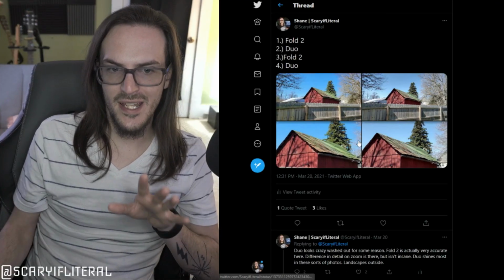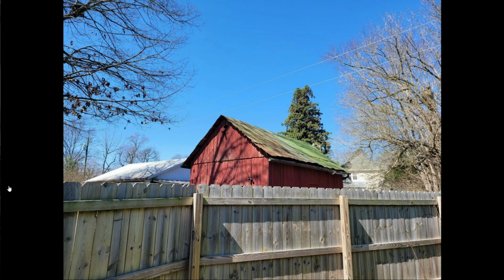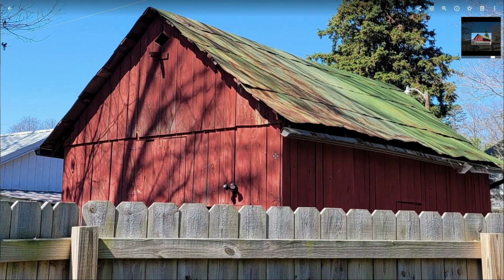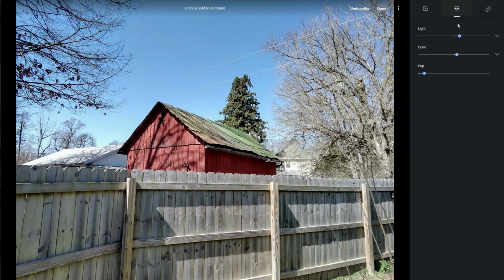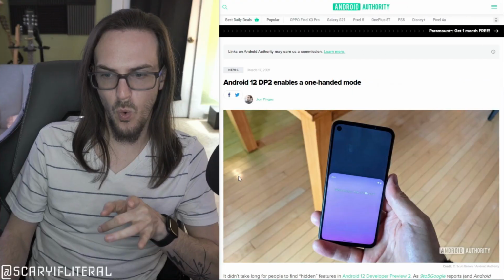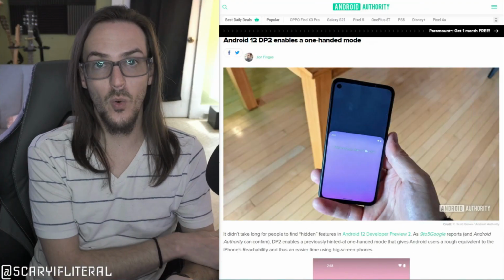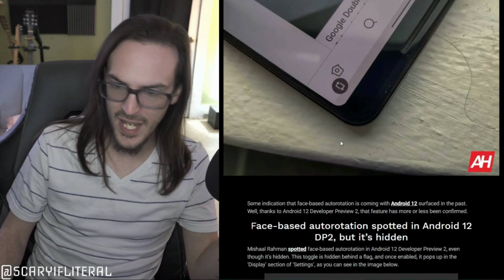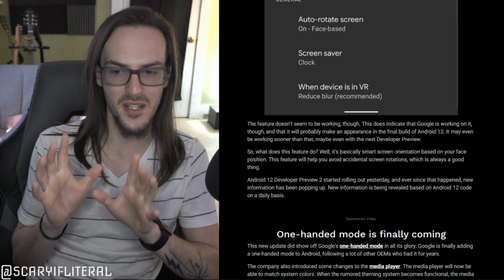Did the March update improve Surface Duo camera? | News Radar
Intro 0:00
Surface Duo Camera 0:23
One hand mode 6:12
Face detection auto rotate 7:53